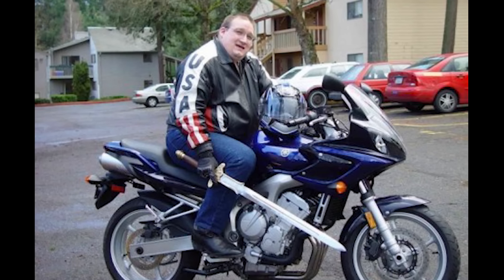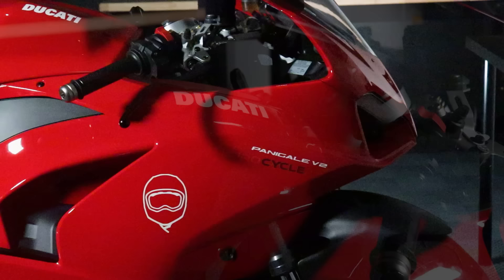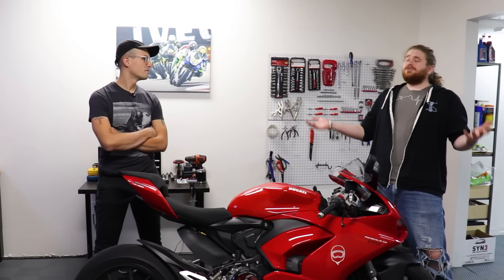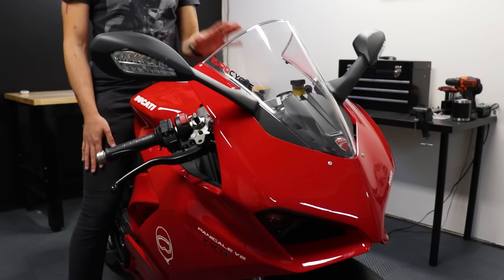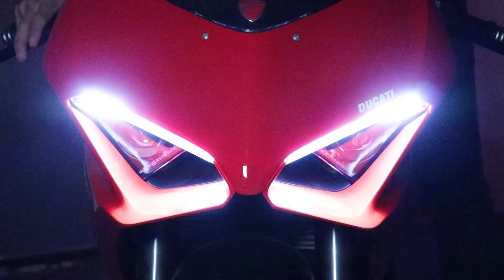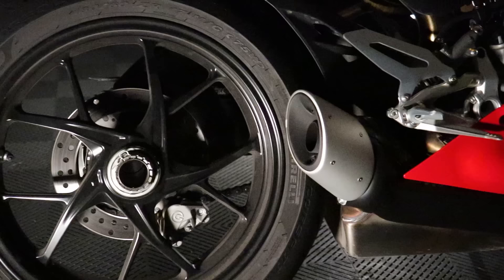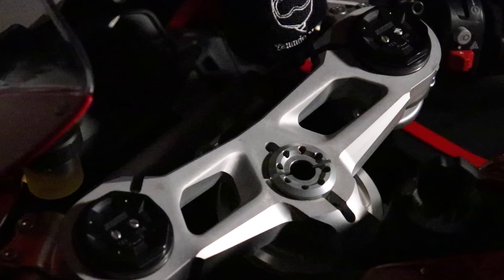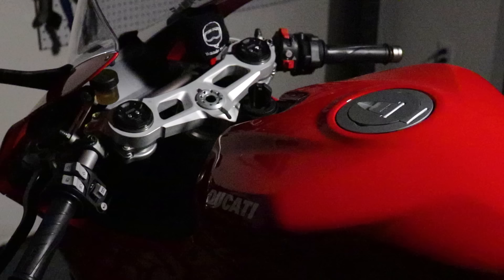2020 Ducati Panigale V2 Review (Comprehensive Breakdown)